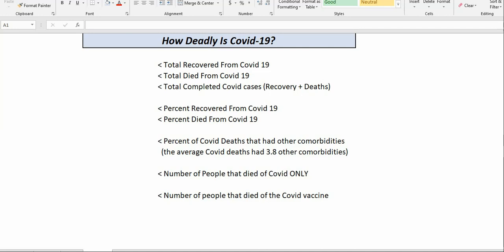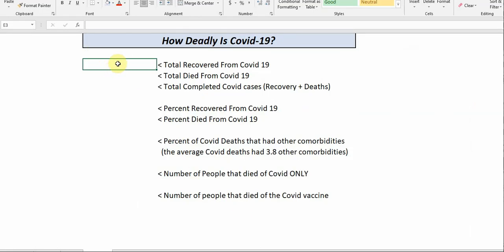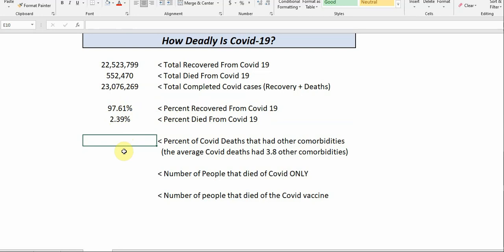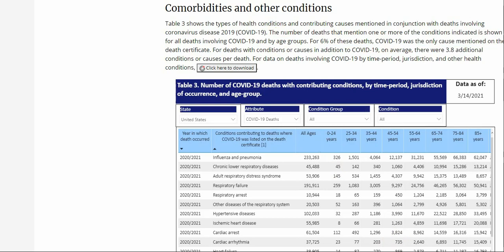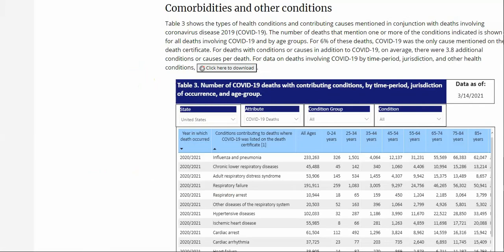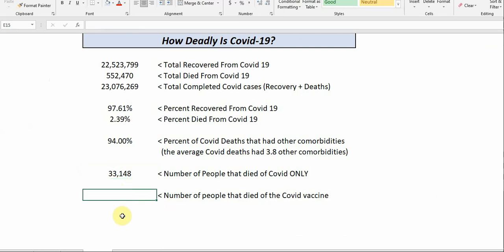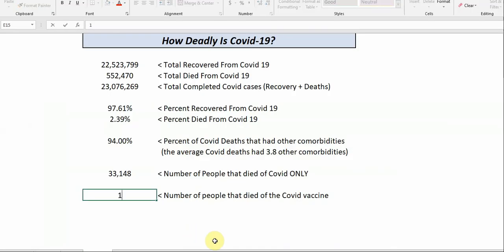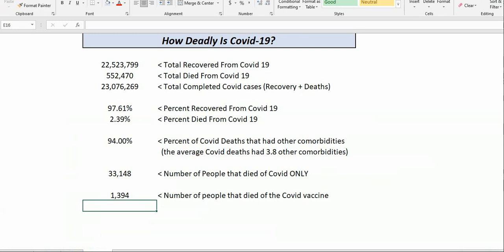How Deadly Is Covid?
Freely available information that is rarely reported and can be difficult to find.

Here are links to the data sources.